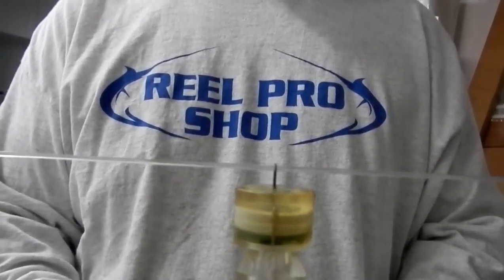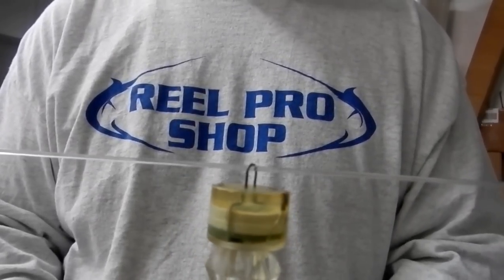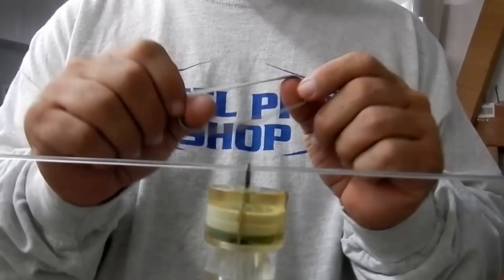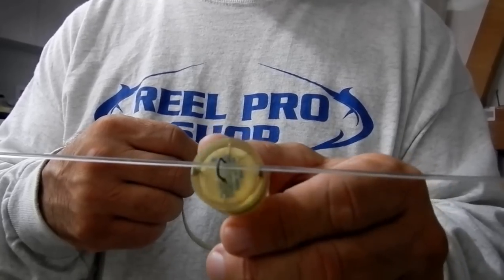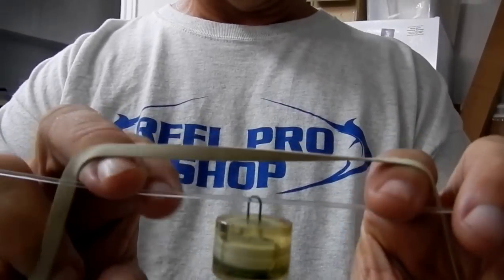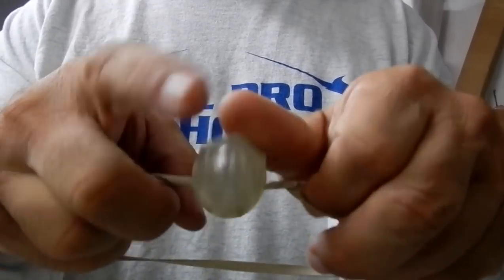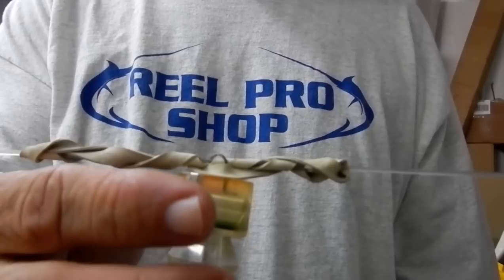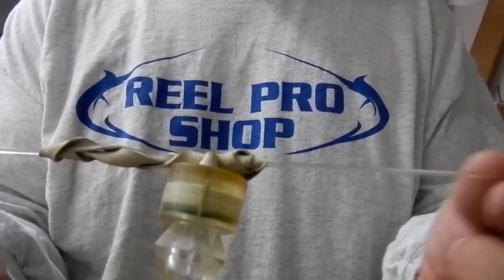How to attach multiple Lindgren Pitman Diamond Strobe lights to your Windon Swordfish leader.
How to attach mulitple Lindgren Pitman Duralights (Blinky Light, Diamond Strobe, Duralite) to your Daytime or Nighttime Swordfish Windon Leader.  Reel Pro Shop, Inc.